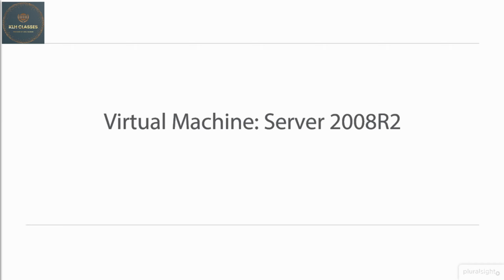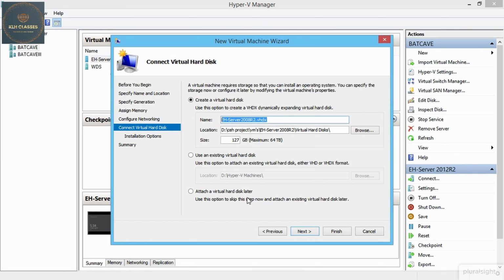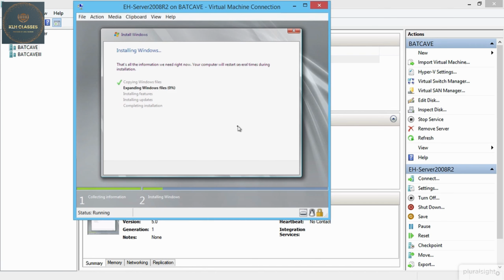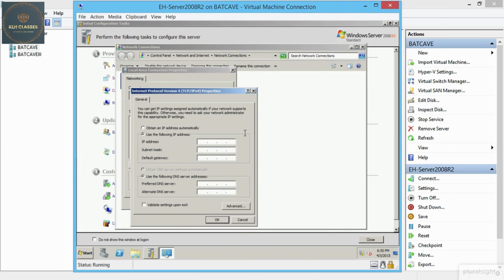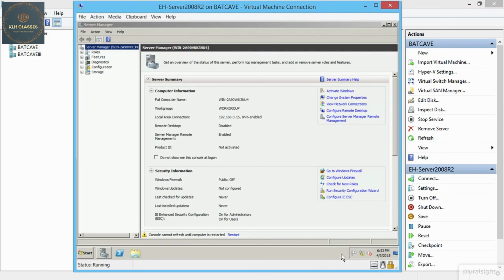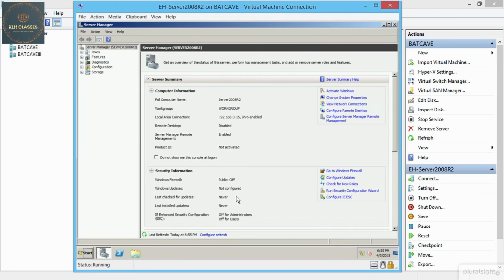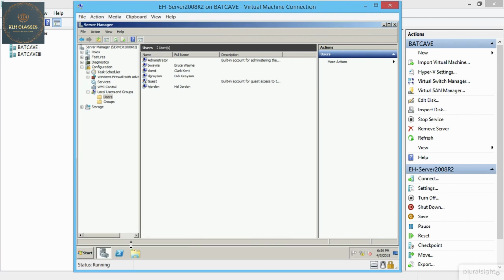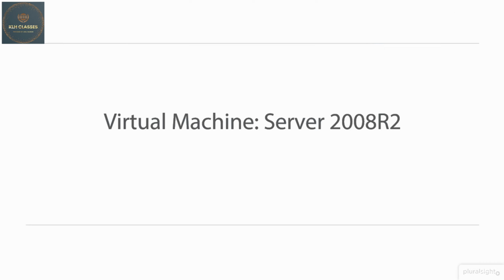Windows Server: The Most Powerful OS ethical hacking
"Dive deep into the world of cybersecurity with our comprehensive Kali Linux tutorials. Learn ethical hacking techniques, network penetration testing, and more. Whether you're a beginner or an experienced professional, our videos will help you enhance your skills."
From basic system administration to advanced hacking techniques, we've got you covered. Our tutorials are designed to be informative, engaging, and practical."
Kali Linux
Ethical hacking
Cybersecurity
Penetration testing
Network security
Hacking tutorials
Linux tutorials
"Learn the art of ethical hacking with Kali Linux tutorials."
"Kali Linux tutorials and hacking tips for beginners and experts."